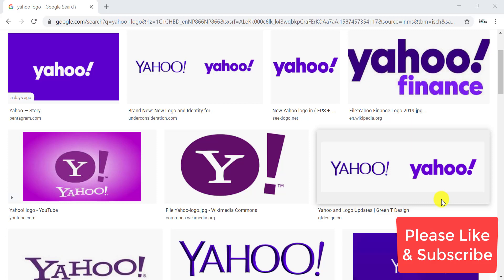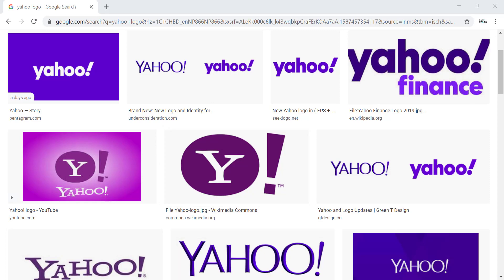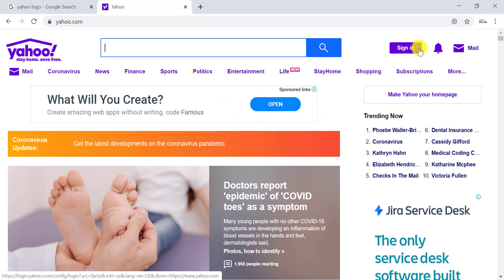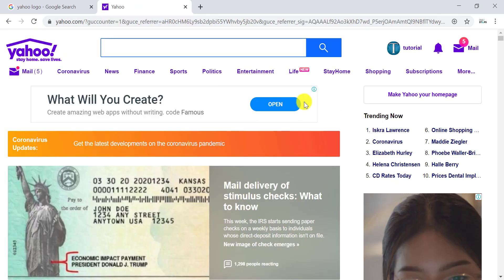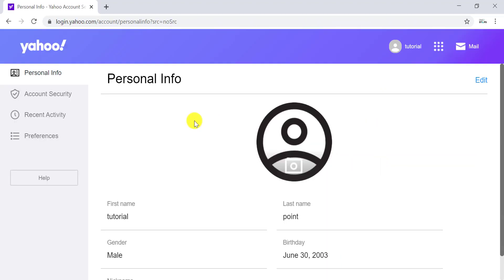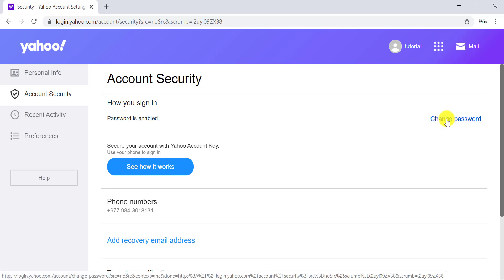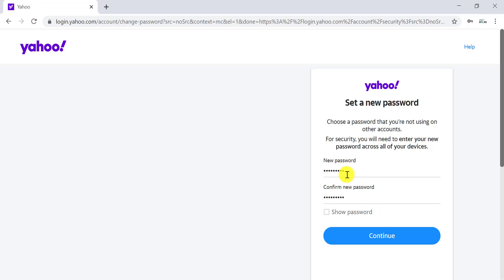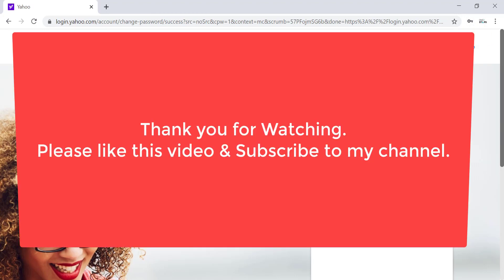How to Change Yahoo Password | Yahoo Mail Password Change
In this video i tried to walk you step by step process on how to change your  password in yahoo mail account.